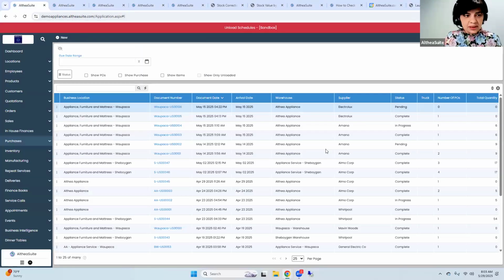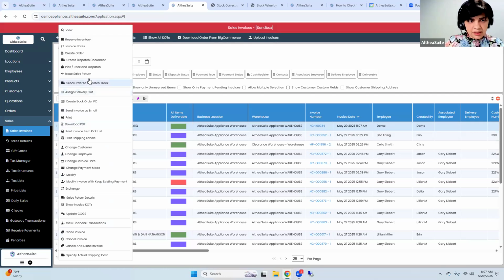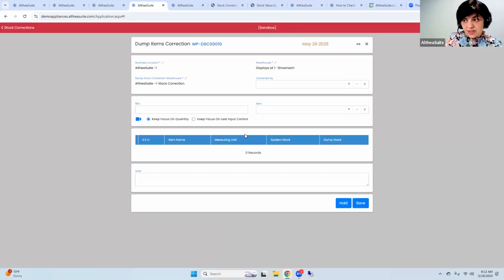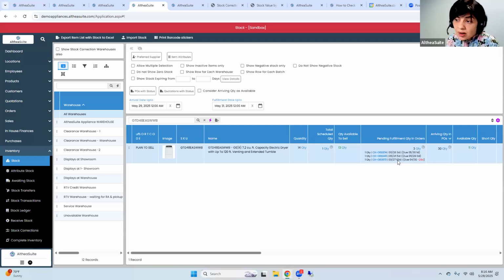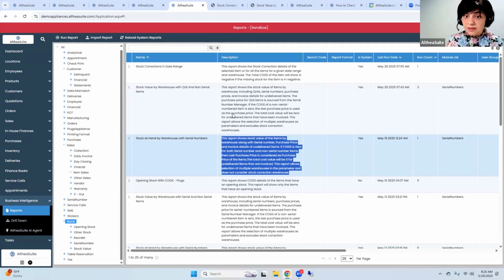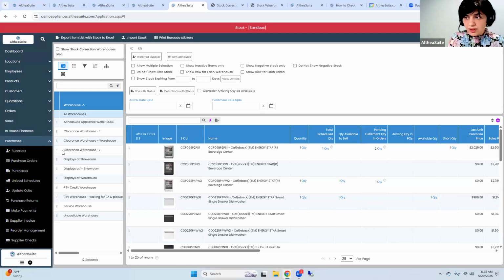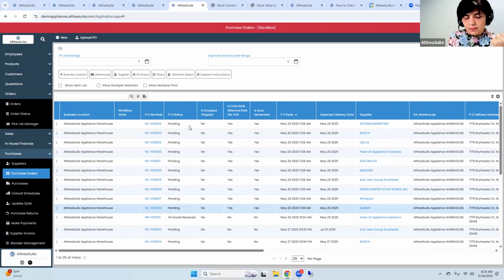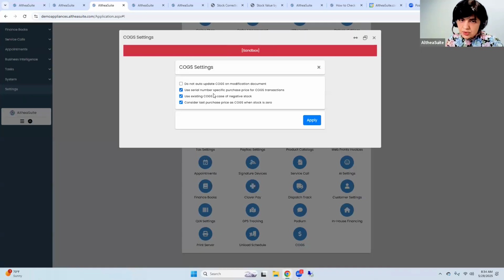Master Inventory & Stock Reports in AltheaSuite (recording of free training session 5/29/25)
Deepa focused on inventory stock management and tracking in AltheaSuite's system, including discussions about Cost of Goods Sold (COGS) calculations and serial number-specific cost tracking. The system's various features for managing stock levels, corrections, and reporting were demonstrated, with emphasis on customizable views and flexible reporting options. The session concluded with an overview of purchase order management and inventory ordering capabilities, including discussions about vendor invoices and reorder level settings.